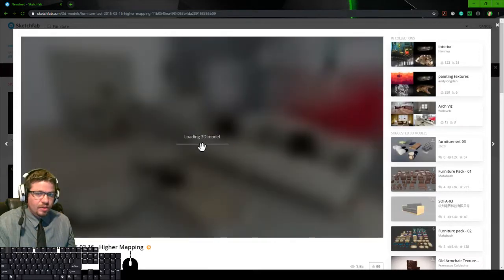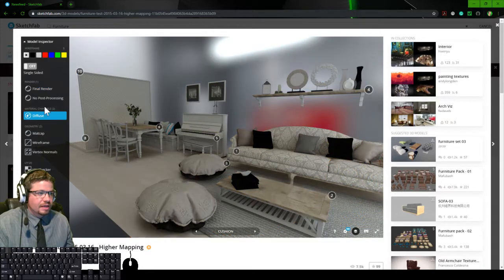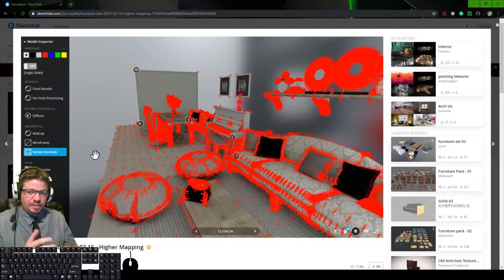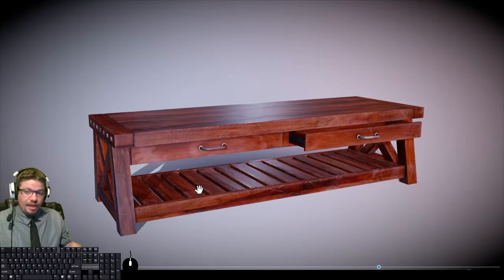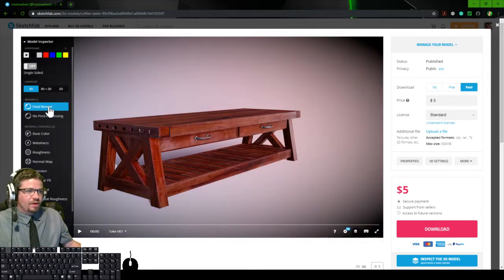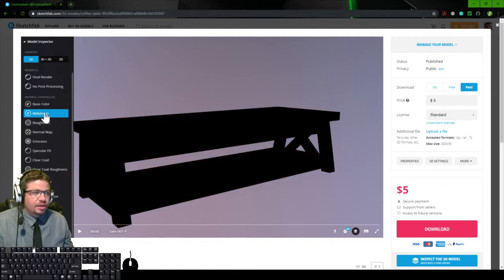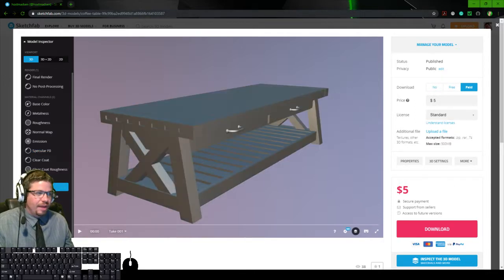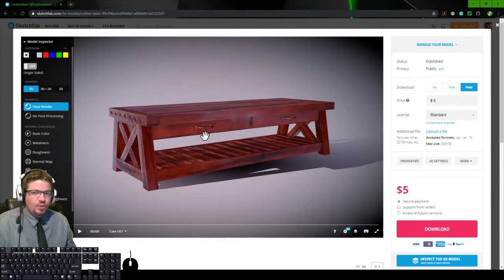Introduction to Sketchfab